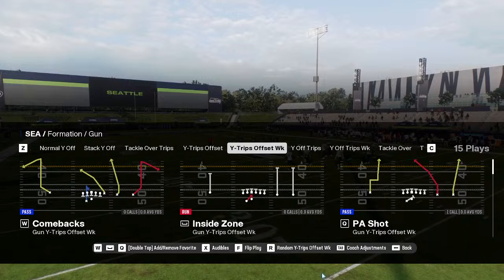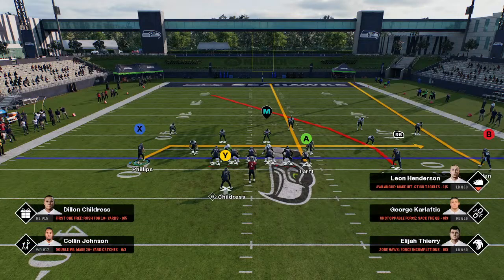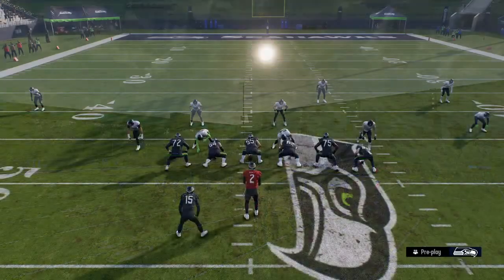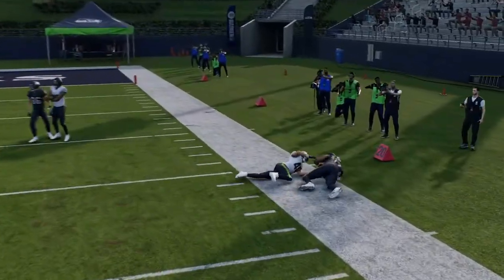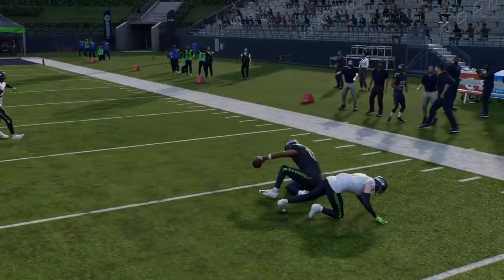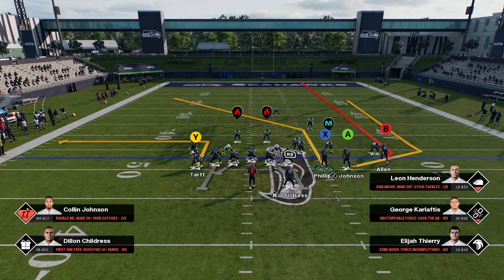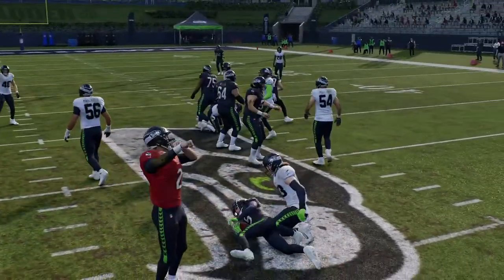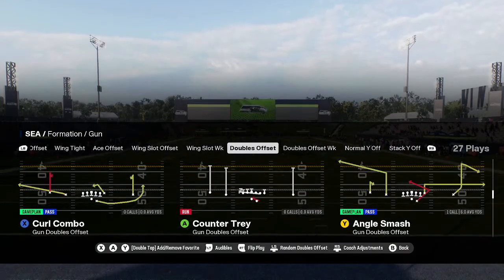This is for bird